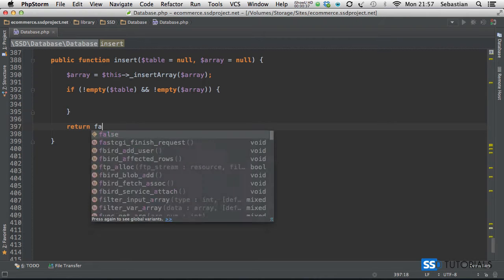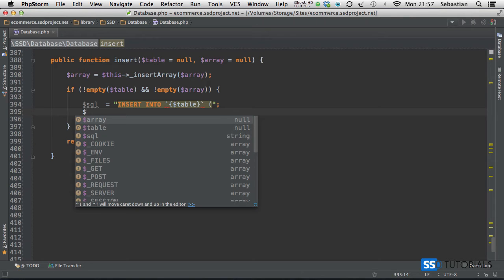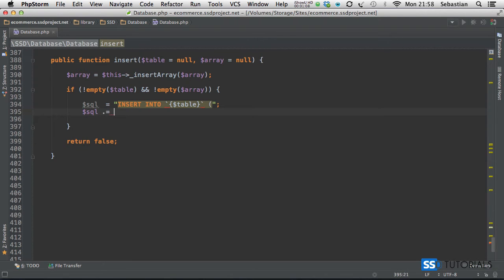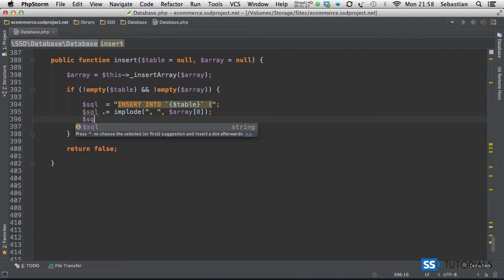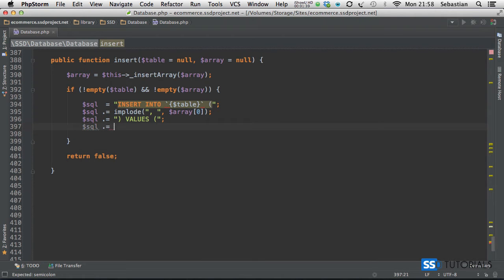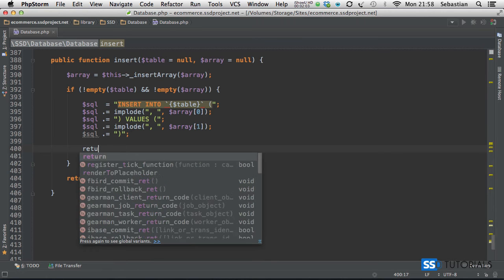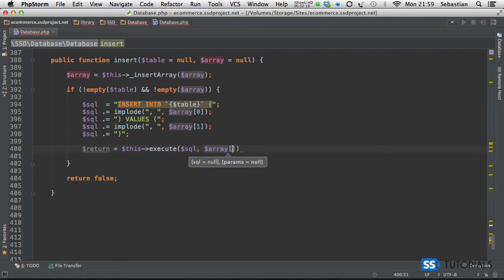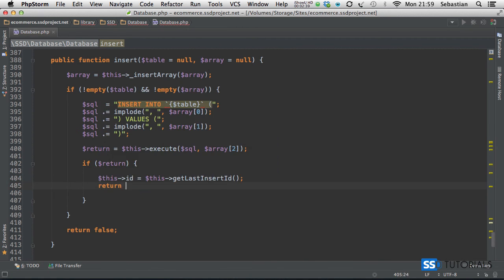04-14: E-commerce application with PHP, MySQL, Ajax and PayPal (Season 4)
Insert method